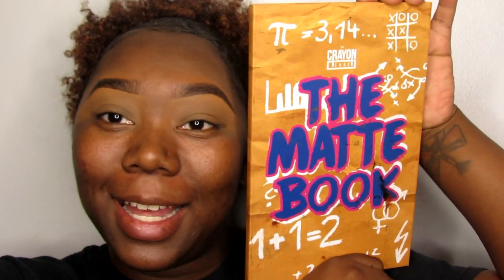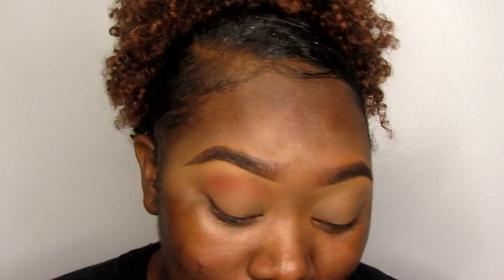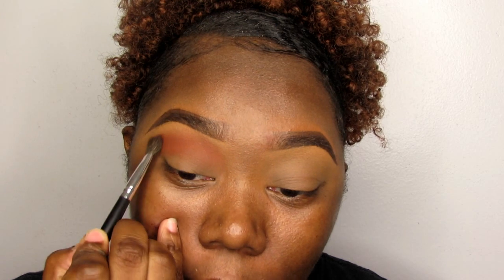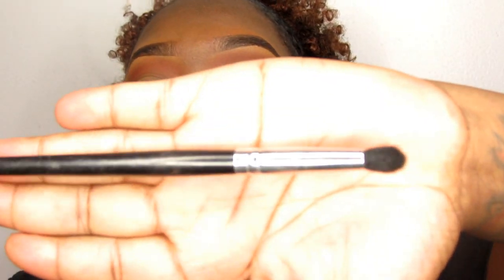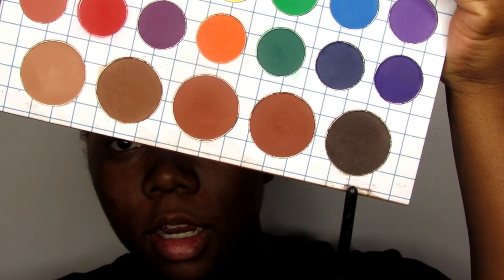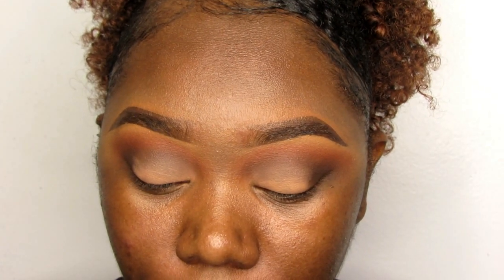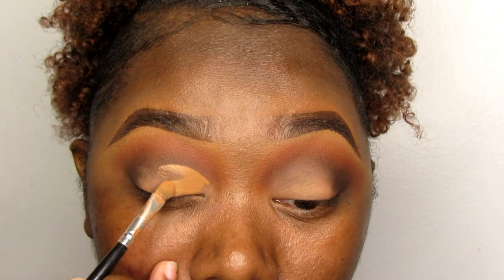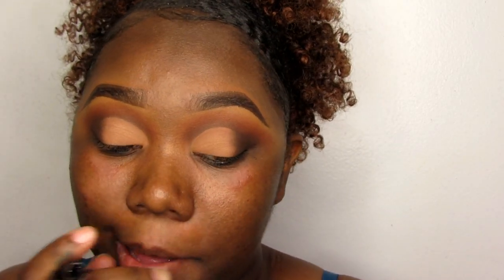Nude Cut Crease|| Kreatively Kabrina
XOXO